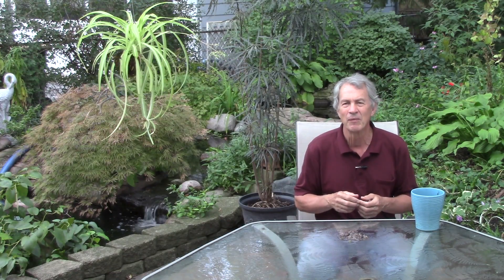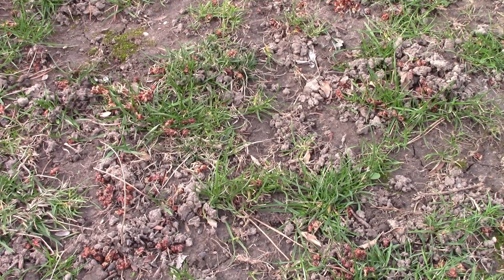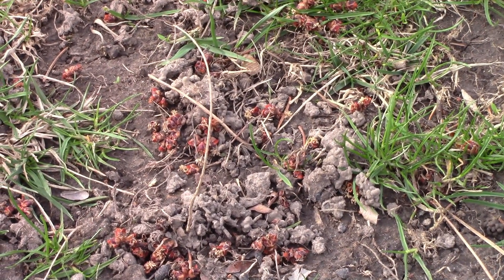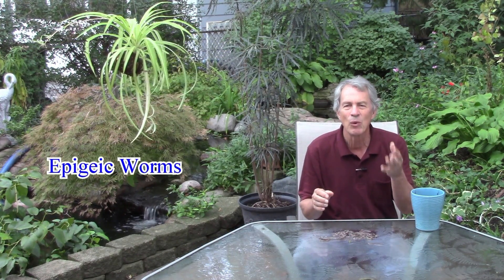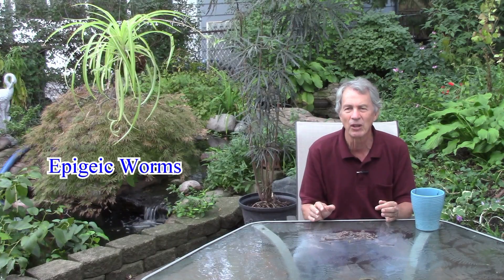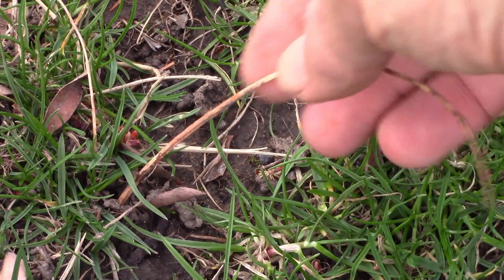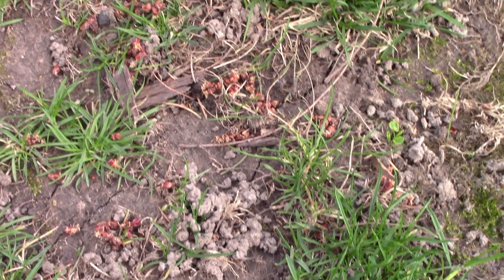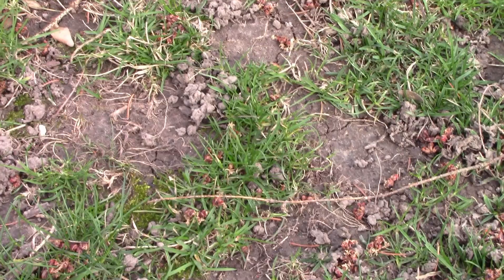02 17 Are Worms Beneficial in Your Garden?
Many gardeners believe worms are beneficial and add them to their gardens. Worms can create pore spaces in compacted urban soils, but they do so at the expense of soil organic matter. They can consume so much organic matter that other beneficial organisms cannot survive.